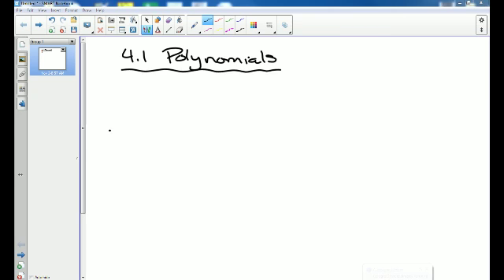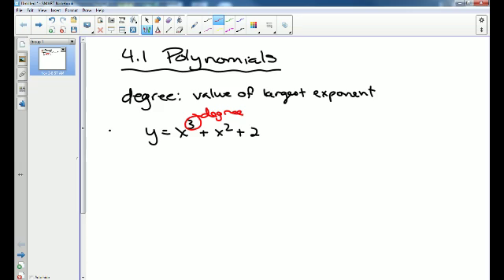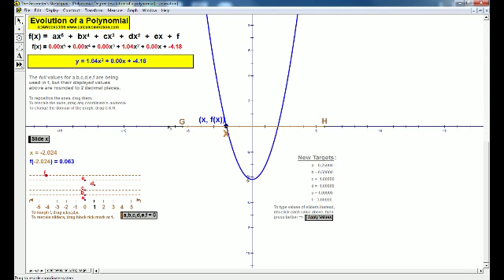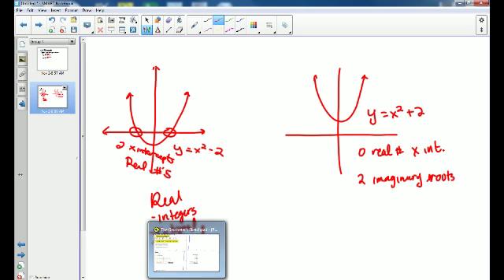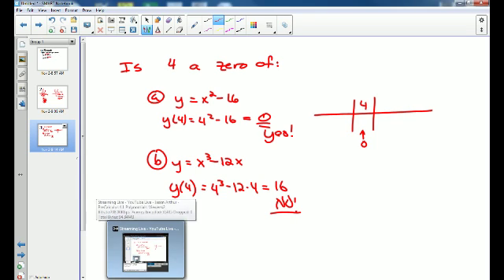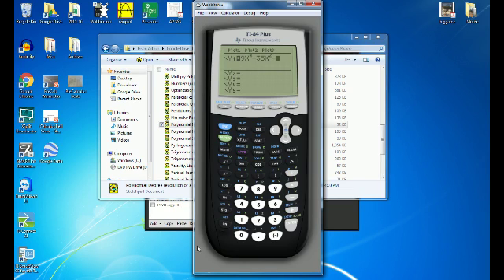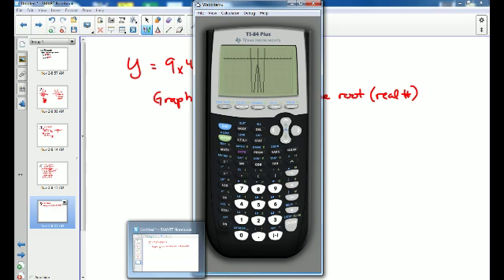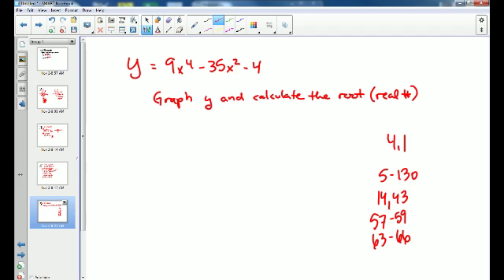PreCalculus 4.1 Polynomials